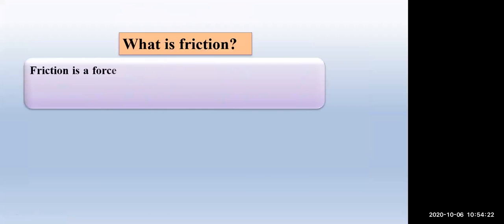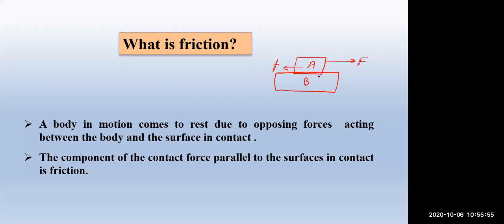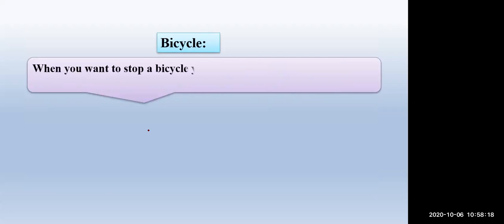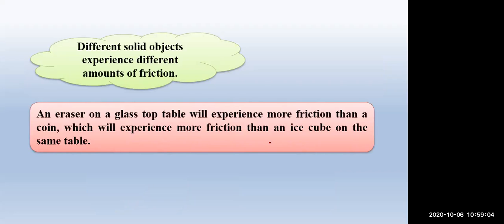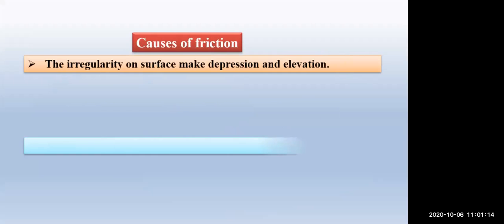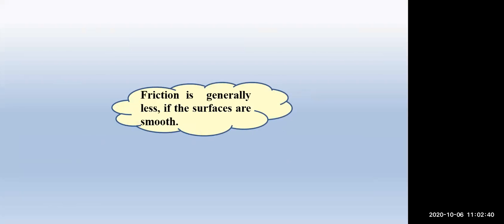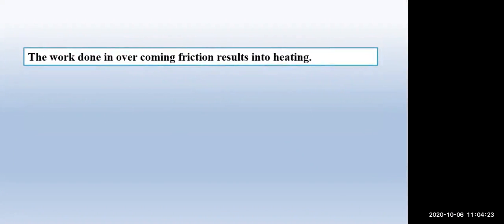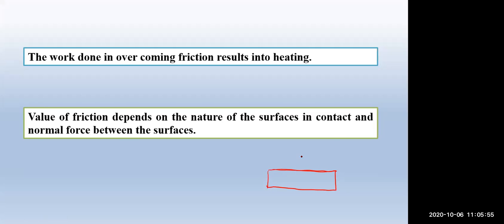05 Friction01A Introduction || by Physics Gyan